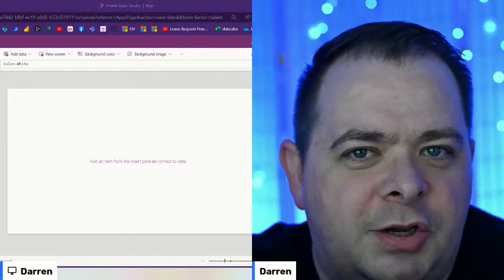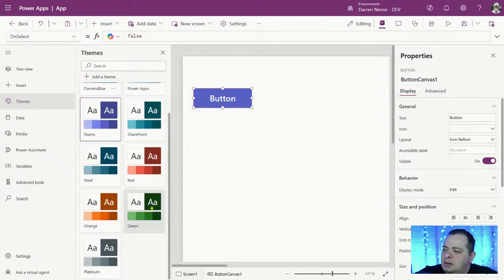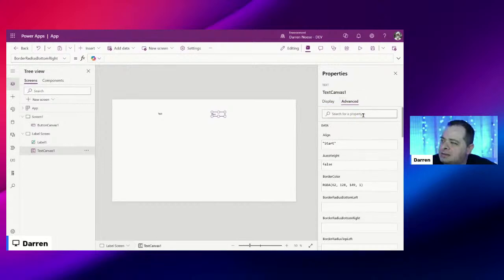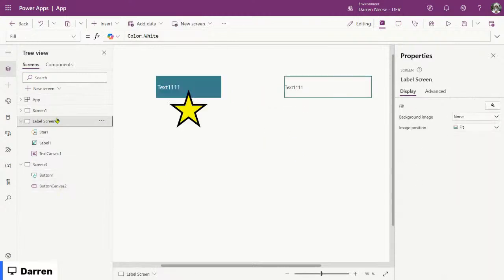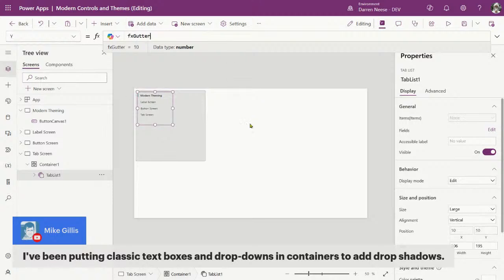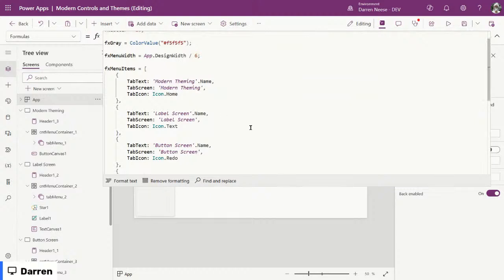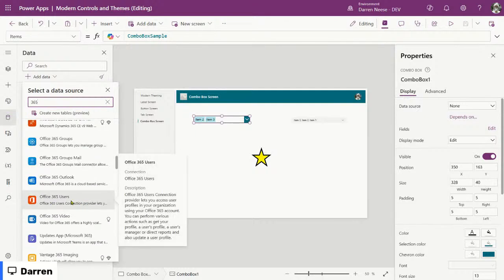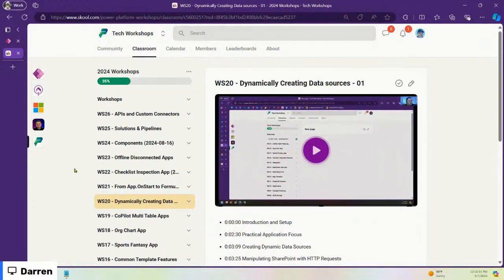Power Apps Modern Controls & Themes